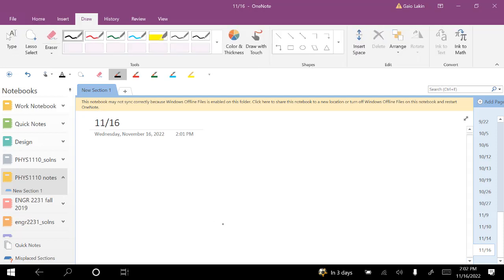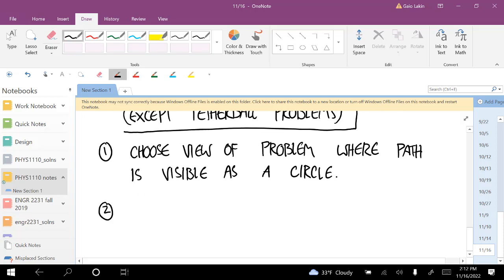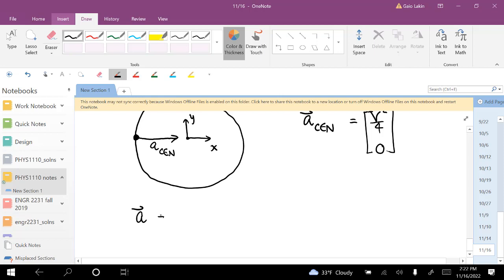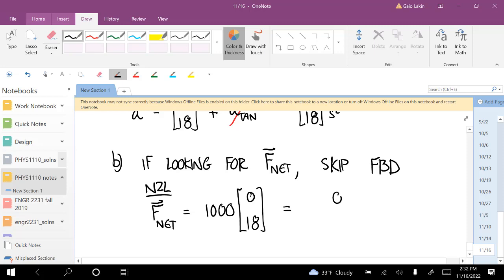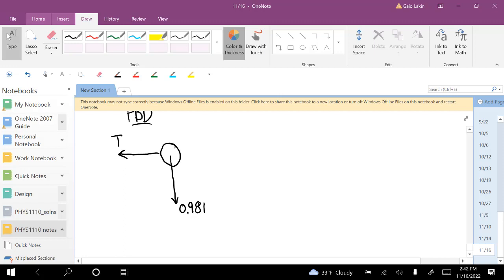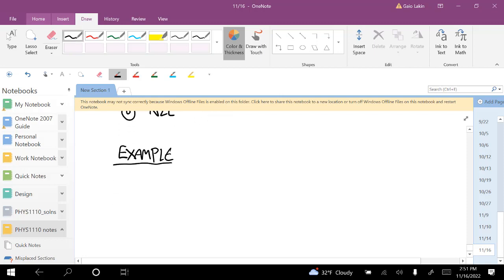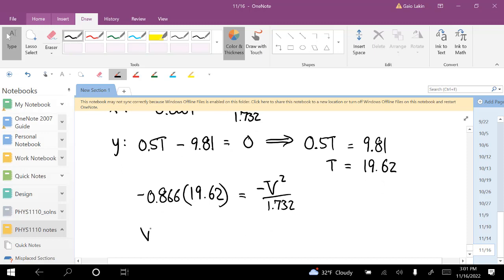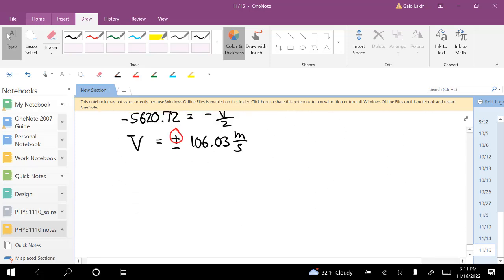College physics 1: Wednesday, 11/16